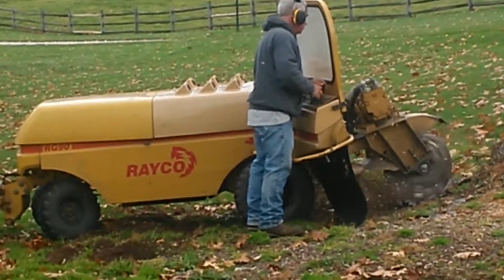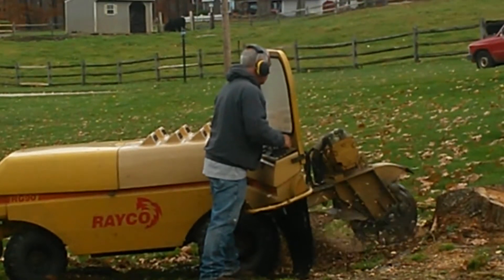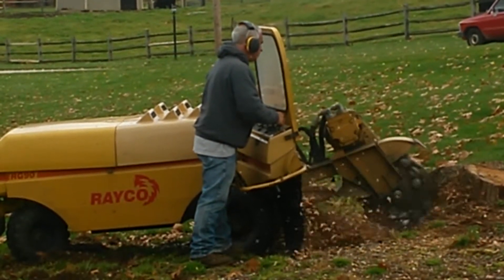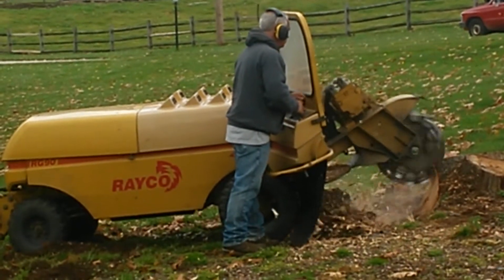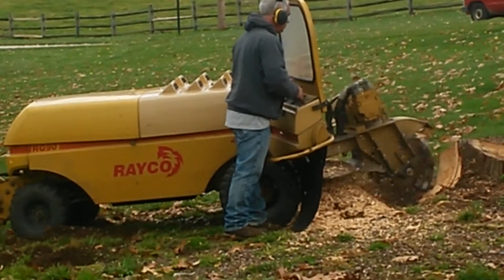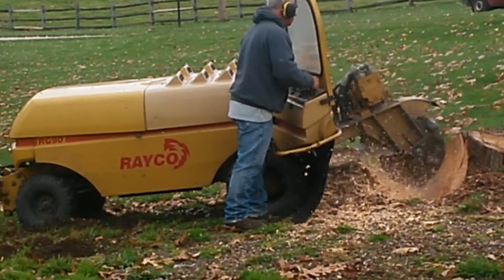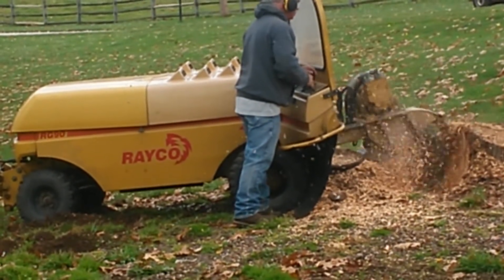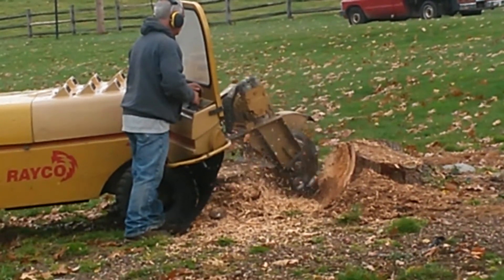Stump Grinding with RG 90 RAYCO PART 1 OF 2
Fred grinding out stumps next to Water Well & near house,very reasonable,safe way to have Your Stump removed.If You need a quote for Stumps call Fred.phone# . Will go parts of CT. MASS. Charles Toth with TreeMasters have been using Fred stump grinding services for over 20 years,have been very happy with Fred stumping services. .